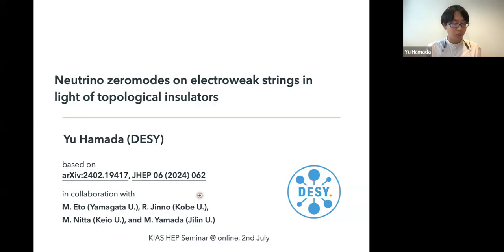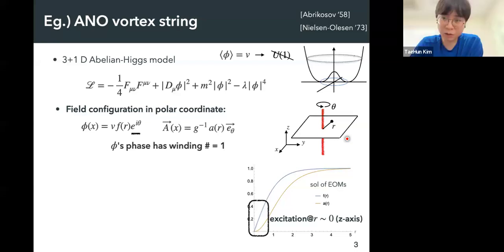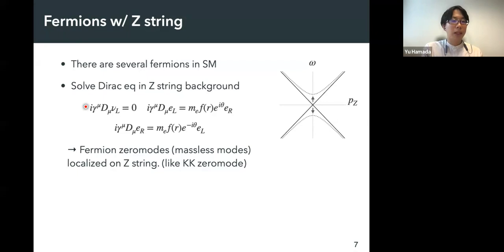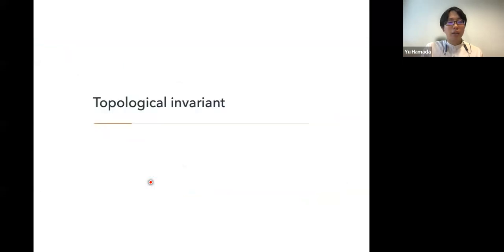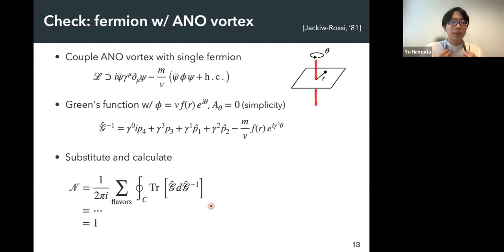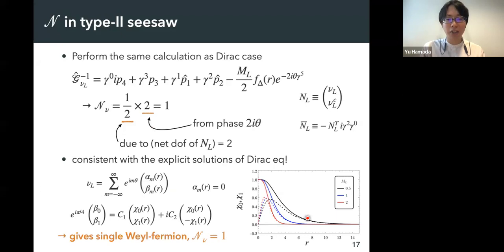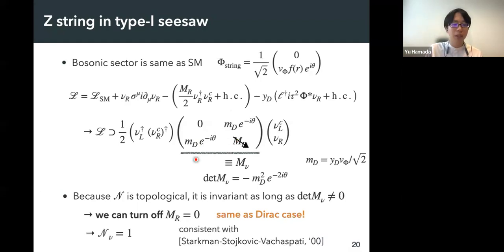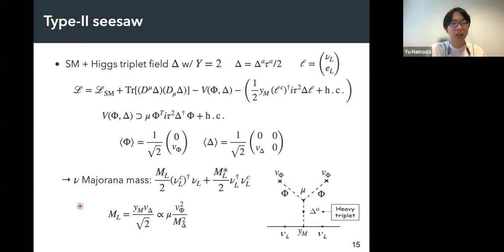Neutrino zeromodes on electroweak strings in light of topological insulators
Speaker: Dr. Yu Hamada (DESY)

Abstract: It is known that SU(2)xU(1) electroweak theory gives a non-trivial soliton solution called Z-string. Because it is an unstable solution in the SM, it is considered that it does not play any role in cosmology and phenomenology. On the other hand, since it couples to SM fermions inevitably, fermion zeromodes appear on the string as zero-energy solutions of Dirac equations. In this talk, we examine zeromodes coming from neutrino fields on the Z-string and their effect on the stability of the string in the SM and its extensions. We propose using topological invariants constructed from the momentum (and real) space topology of Green's functions, often used for investigating edge modes in condensed matter physics. We analyze the SM and then examine type-I and type-II seesaw models as well as their hybrid. Based on this analysis, we also comment on proposals in the literature to stabilize the Z-string.